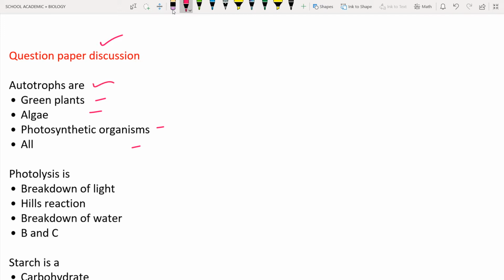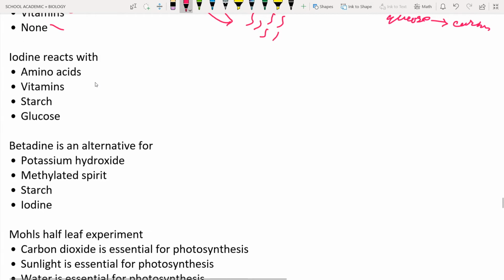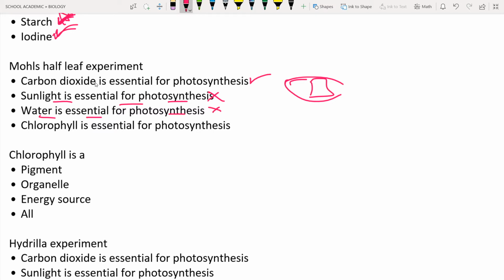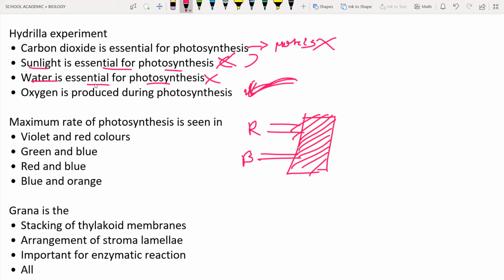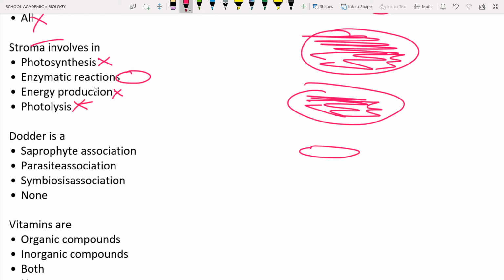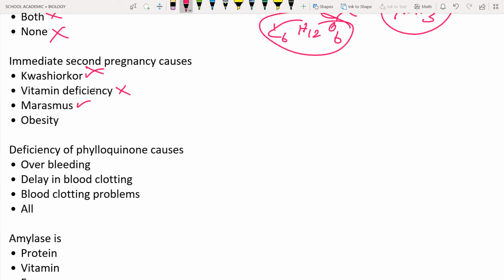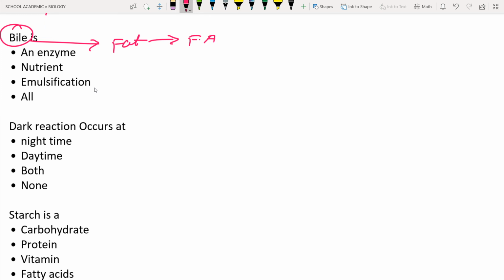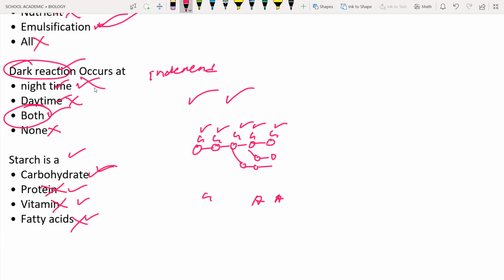Exam Result and Discussion | SSC BIOLOGY CLASS 10 | CYTOLOGY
Lecture Name: Exam Result and Discussion | SSC BIOLOGY CLASS 10 | CYTOLOGY